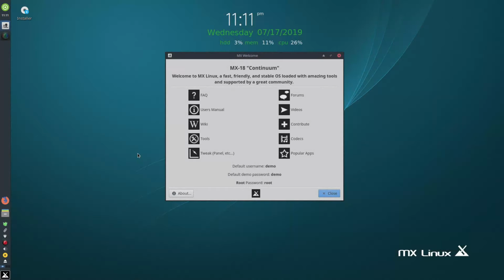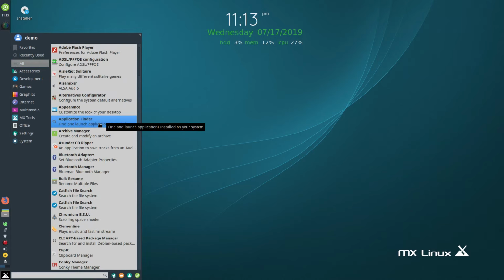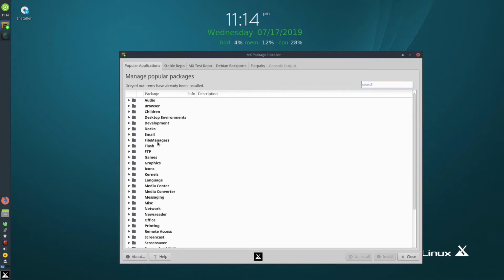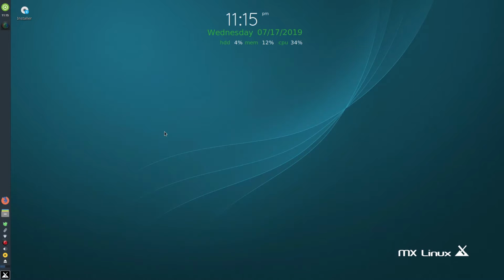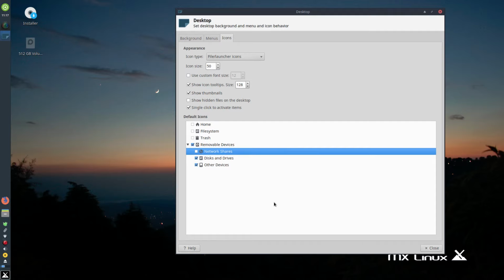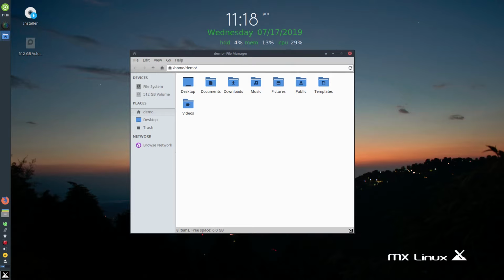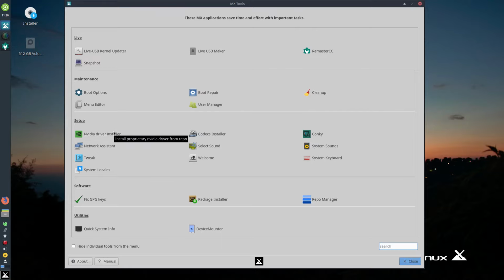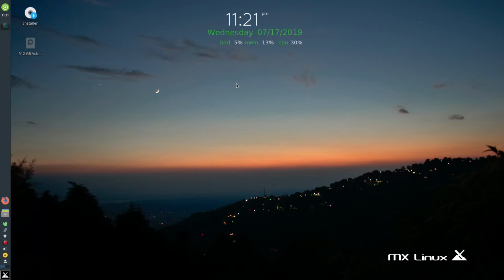MX 18 2, another Gold Nugget Distro.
Another Distro that I think deserves the "Gold Nugget" is MX 18.2 Linux. Based on Debian so it's rock stable with the Xfce Desktop so it's lightweight, this Distro gives you a lot of extra MX Tools to tweak and set up your system easily.  Check my other video on MX that I posted a few months ago for more info.